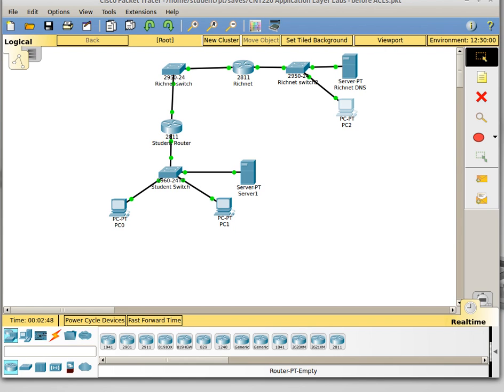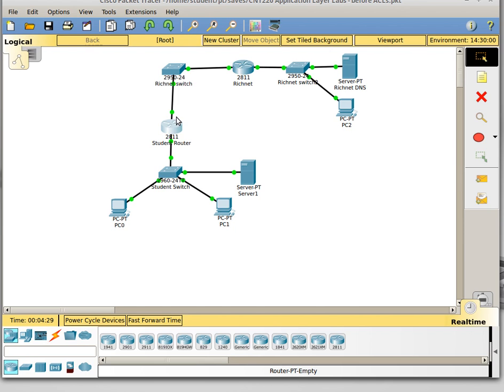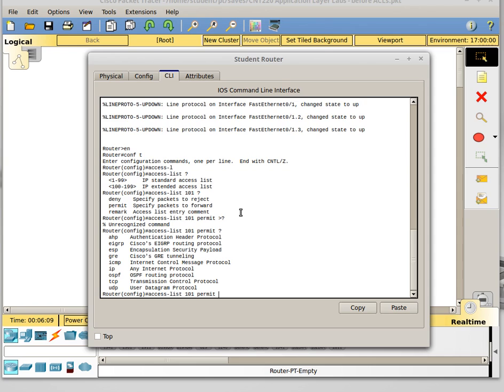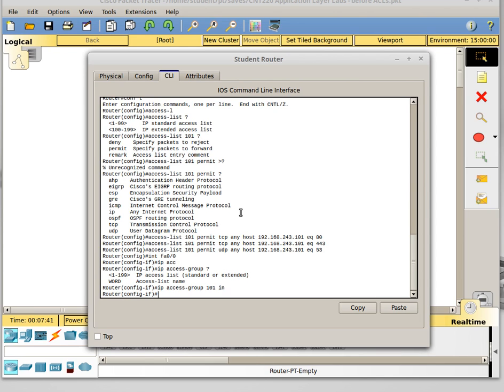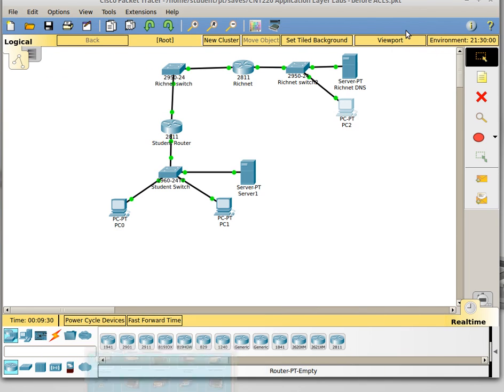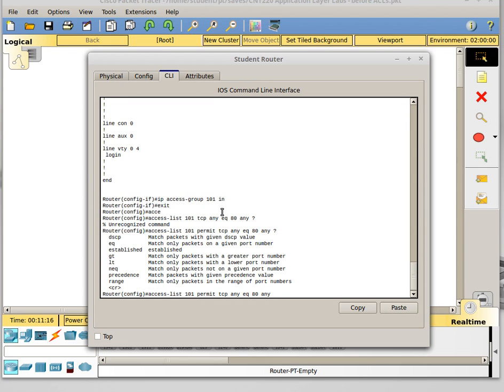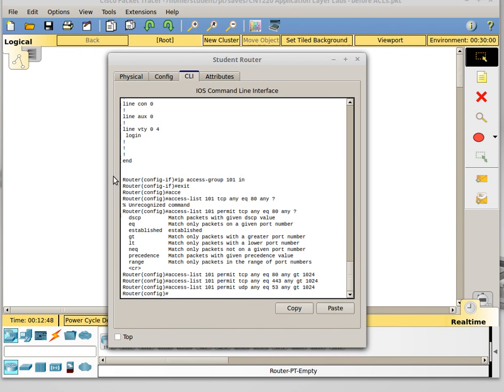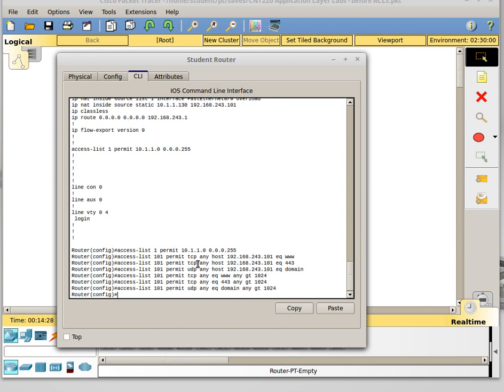Cisco router extended ACLs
Filtering network traffic on a Cisco router with access control lists.